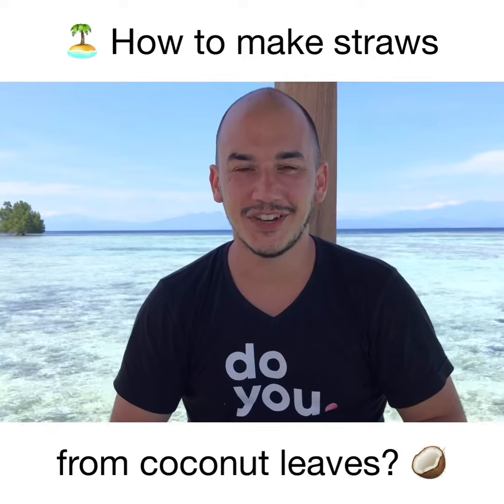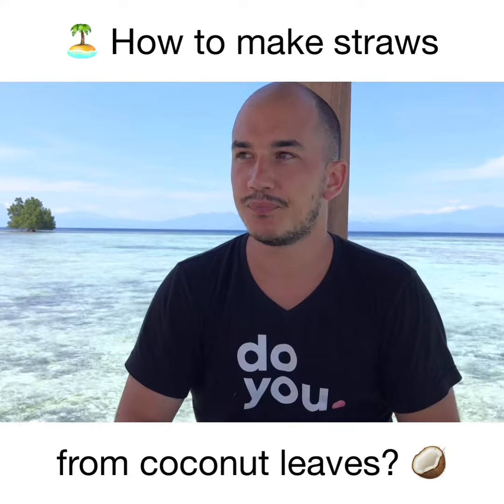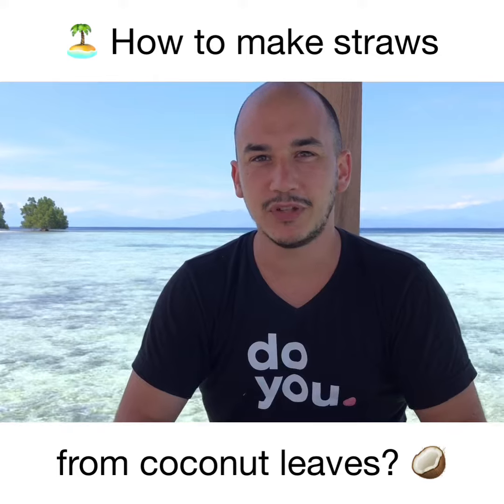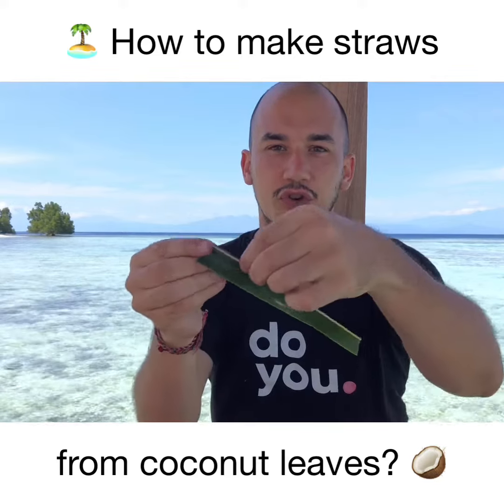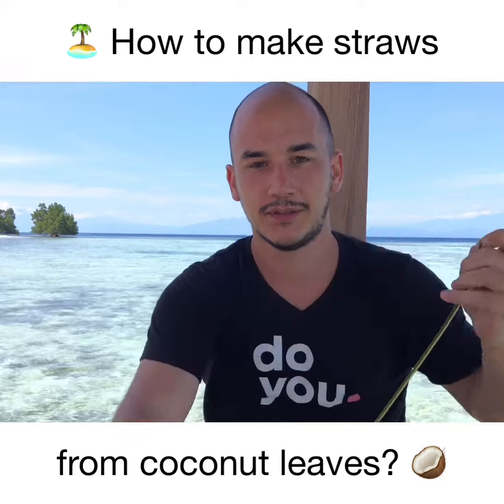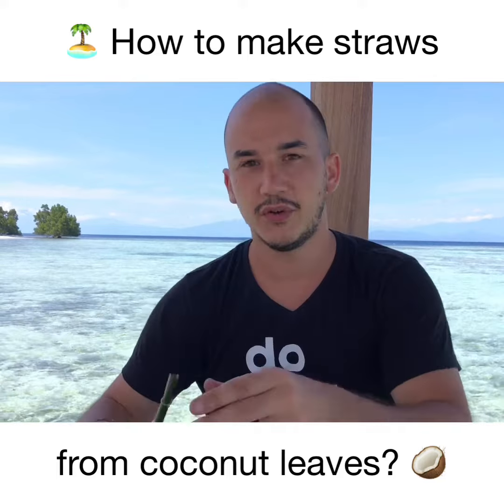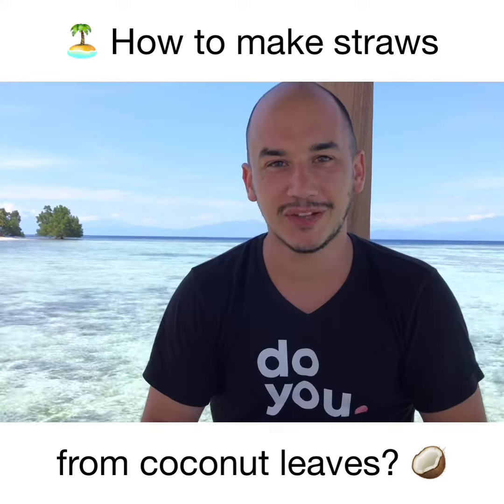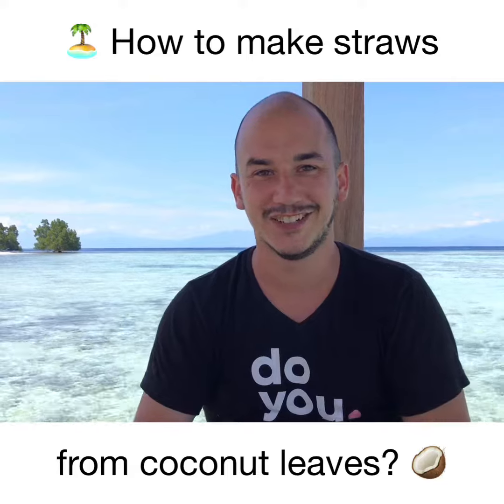How to Make Natural Straws From Coconut Leaves? (DIY Leaf Straw)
Since I started to live on Buka Buka Island at Reconnect (Central Sulawesi, Indonesia), I started to learn how to use and reuse resources that are already available.

Some call this recycling, permaculture mindset, circular economy... It doesn't matter, here it's all about finding a use to things that are already there, on the island.

How to make natural straws from coconut leaves?

Today, after breakfast, I decided to find a way to make my own straws, using only coconut leaves from a coconut tree that we unfortunately had to cut (it was about to fall down on our bungalow).

It took a bit of trial and error, but after 20 minutes I found a way to make a proper leaf straw from those coconut leaves.

It takes around 1 minute to make, and I am sure those who are used to DIY handmade crafts will make is in less than 30s.

I hope it's helpful, and that at least one of you will switch from using plastic straws to natural DIY straws.